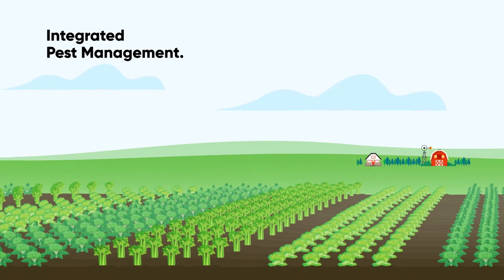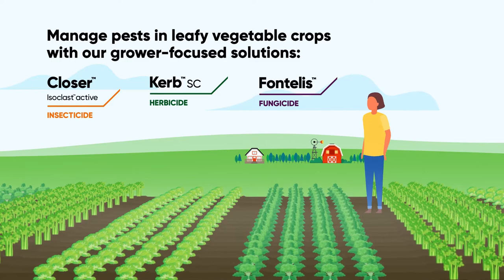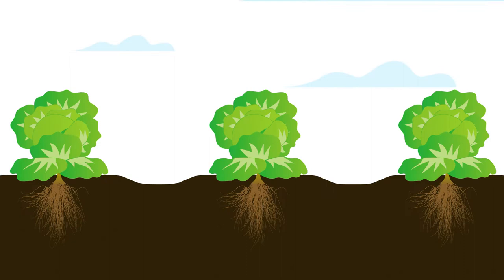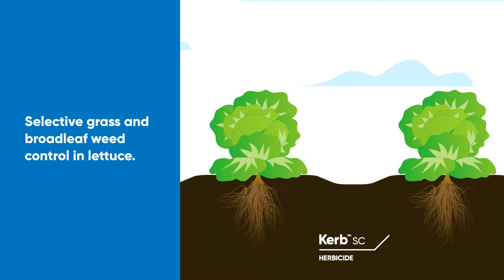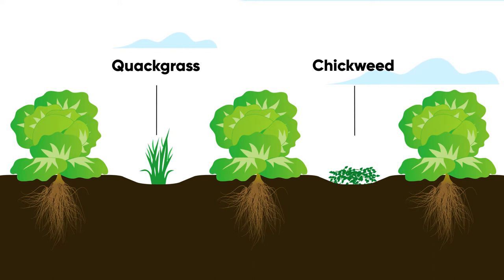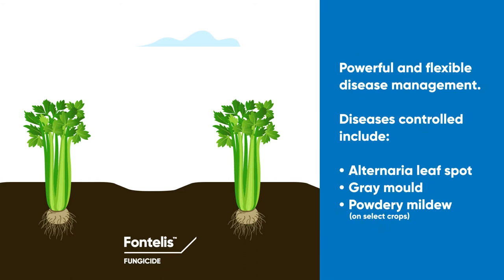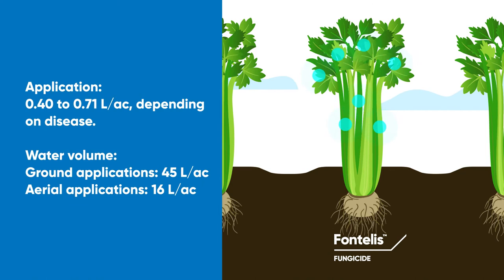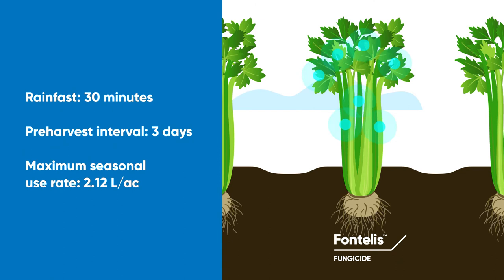Insect, Weed and Disease control in Leafy Vegetable Crops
Corteva Agriscience™ offers a wide range of grower-focused solutions to manage pests in leafy vegetables. Learn more about implementing them within your Integrated Pest Management program at horticulture.corteva.ca.